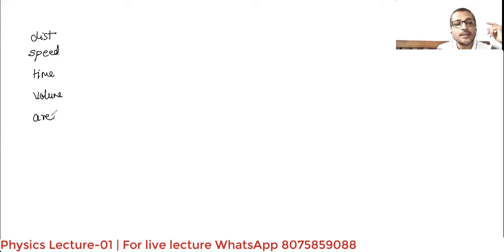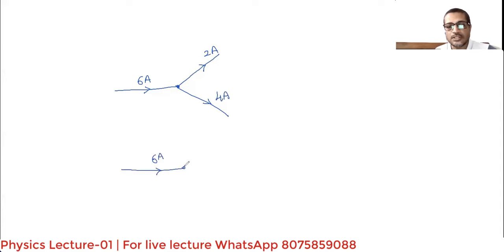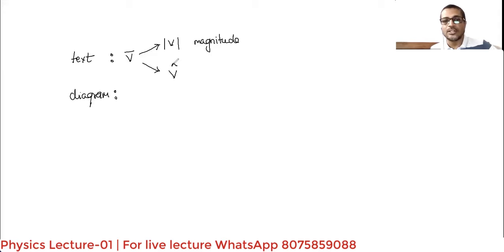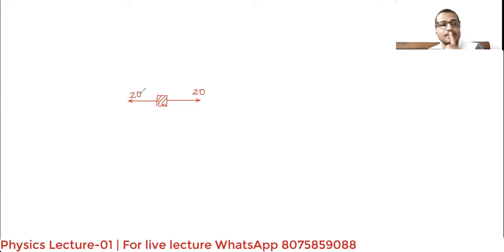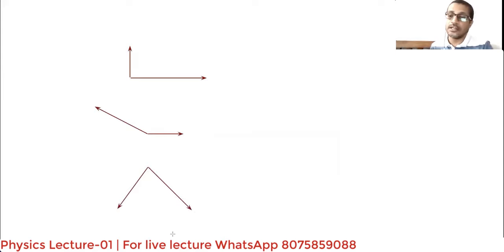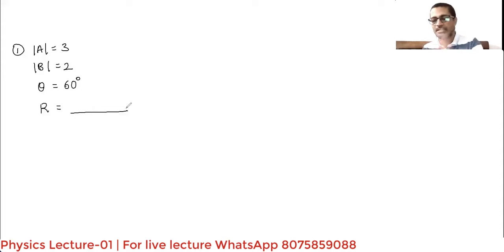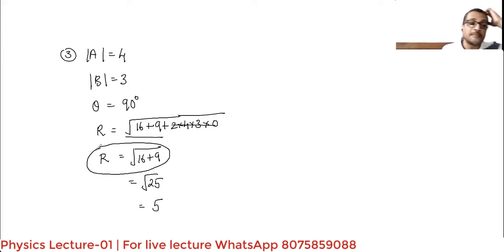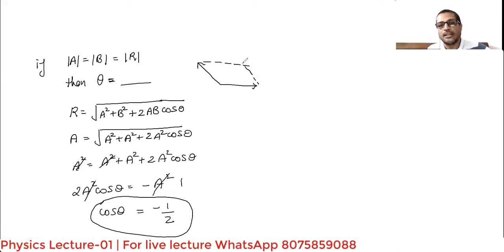Lecture 1: Mastering Vectors in Physics for JEE - Class 11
Welcome to Lecture 1 of our JEE Physics preparation series! In this video, we dive into the fascinating world of vectors, a fundamental concept in physics. This lesson is specifically designed for Class 11 students who are preparing for the JEE examination.

We start from the basics, introducing what vectors are, their significance, and how they differ from scalars. We then move on to the operations that can be performed on vectors, including addition, subtraction, and multiplication. The lesson includes illustrative examples and problems to ensure you understand how to apply these concepts in practical situations.

If you're a Class 11 student aiming to ace the JEE, this series is perfect for you. Each lecture is designed to break down complex Physics concepts into understandable parts.

Your support helps us make more content like this. Happy Learning!